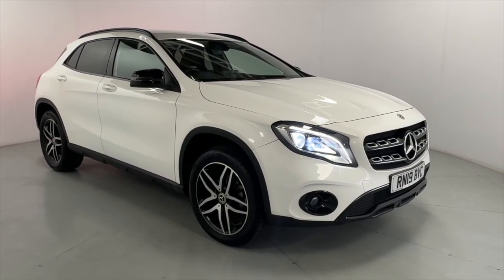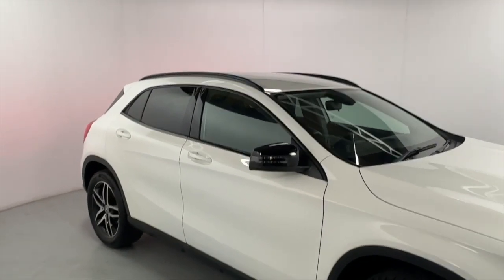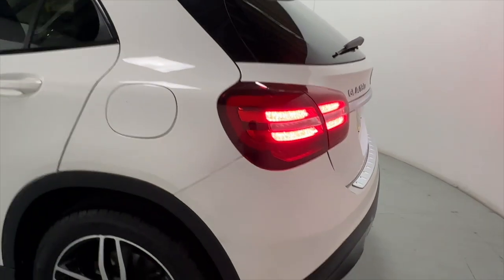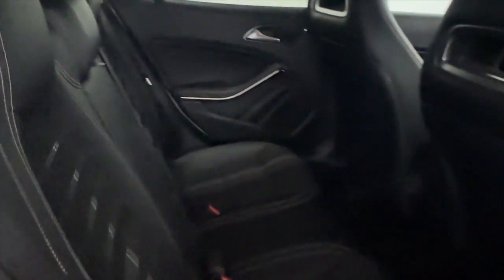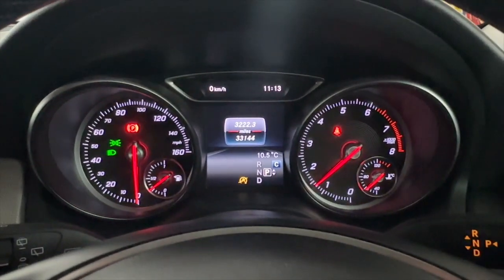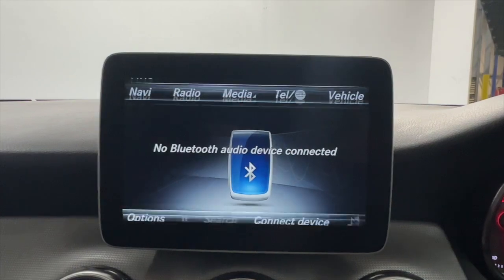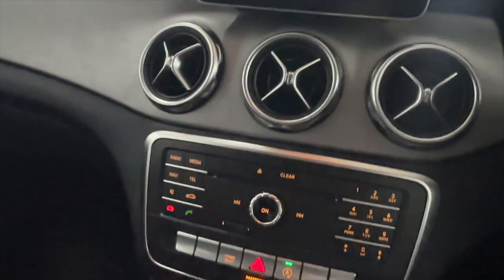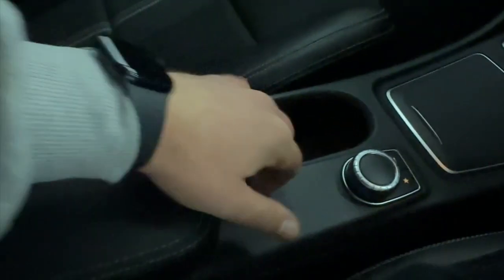MERCEDES BENZ GLA180 URBAN EDITION RN19 BVC WALK AROUND